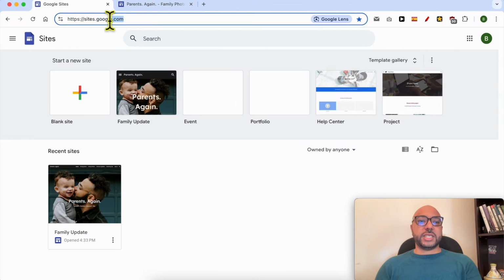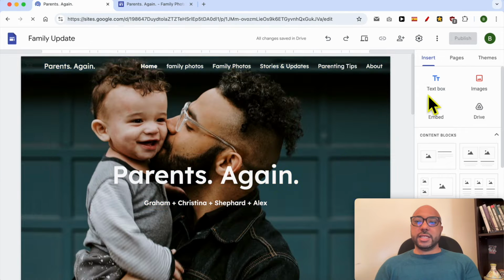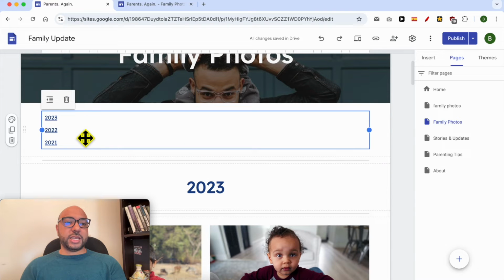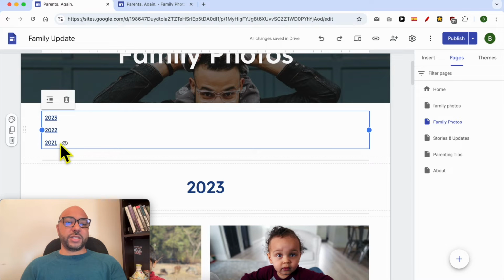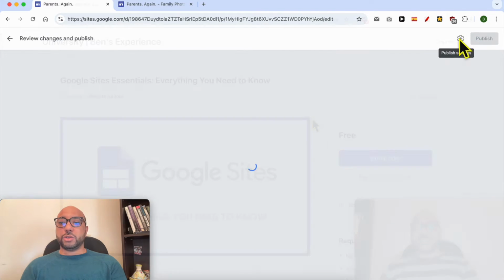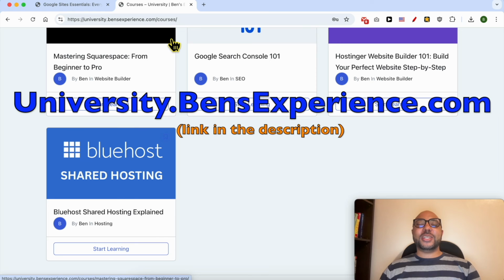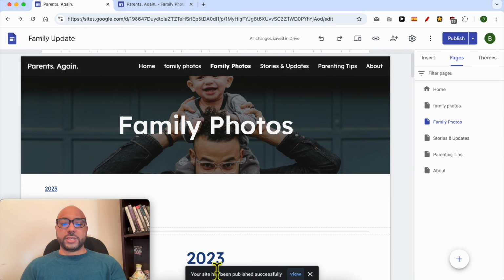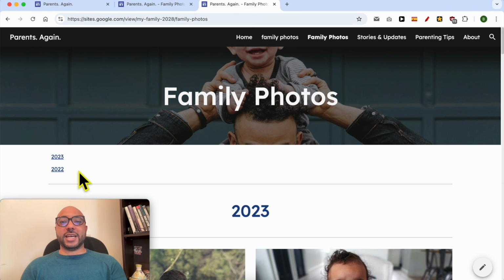How To Hide a Heading From a Table of Contents in Google Sites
In this video, I will show you how to hide a heading from a table of contents in Google Sites. If you've been wondering how to remove a specific heading from the table of contents on your Google Sites page, you've come to the right place. How to hide a heading from a table of contents in Google Sites is simple once you follow the steps demonstrated here.

I walk you through the process on my Google Sites website, where I'll show you how to easily find the heading you want to hide, click on the hide option, and make sure you publish your changes. After watching this video, you’ll be able to modify your Google Sites content in a more customized way.

Remember to publish your changes to ensure they appear live on your site! This is a handy feature to know when managing content in Google Sites.

If you want to learn more about Google Sites and how to enhance your website, don’t forget to check out my free online course, where you can discover more tips on building, customizing, and even monetizing your Google Sites website. Get access to my Google Sites course for free and many other tutorials by joining my University today!